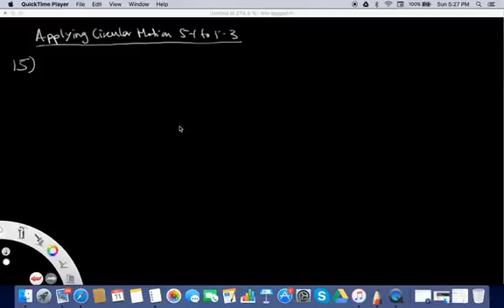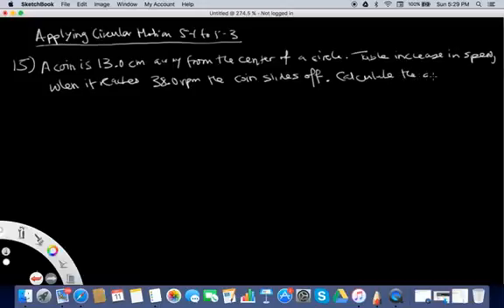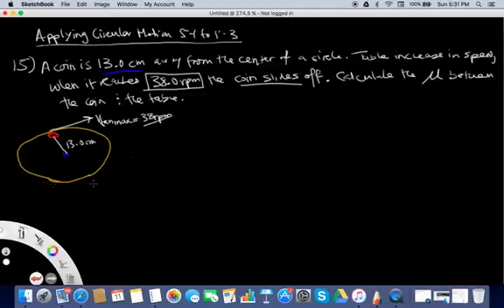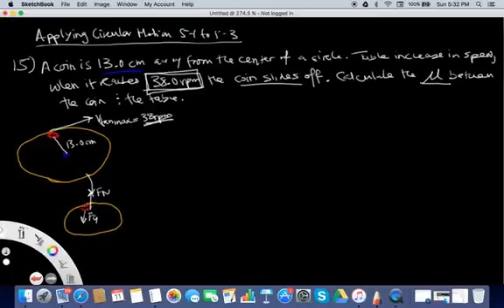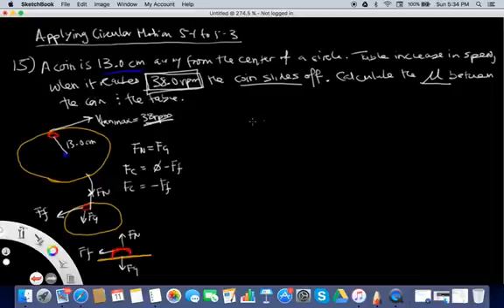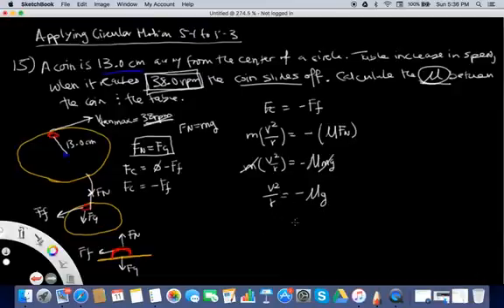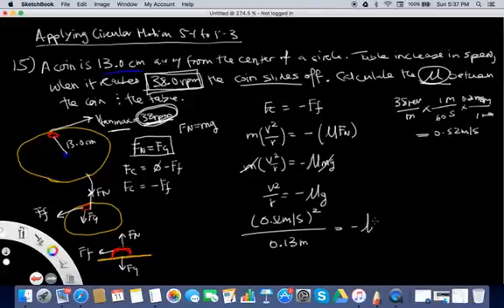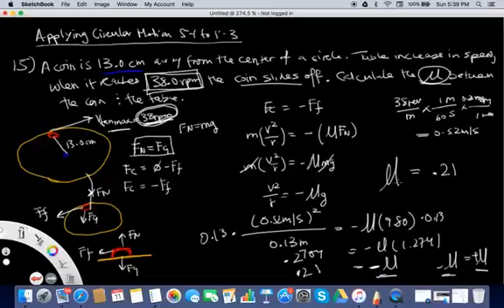AP Physics 1 Circular Motion Q15